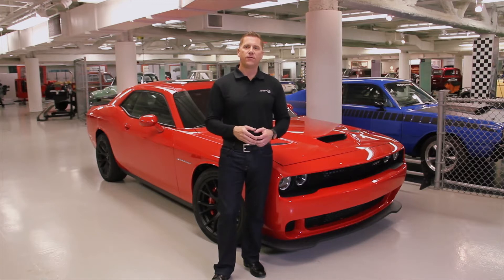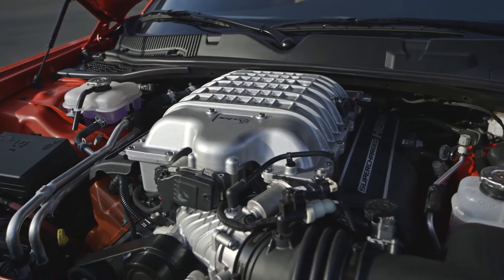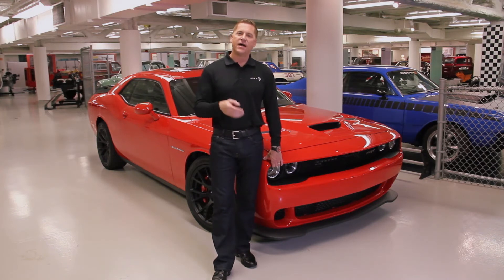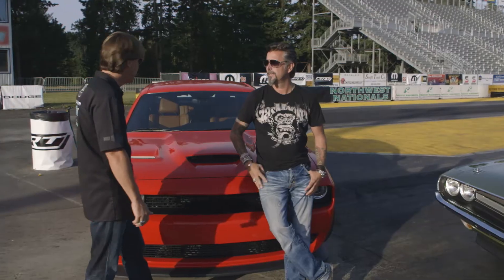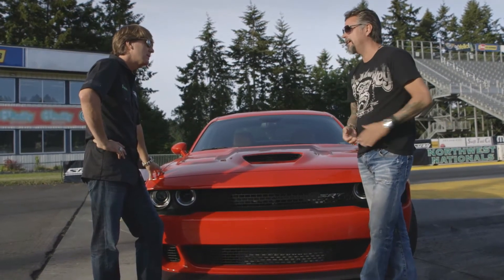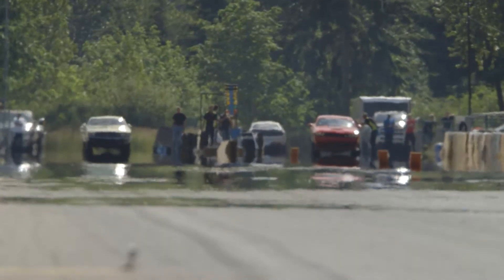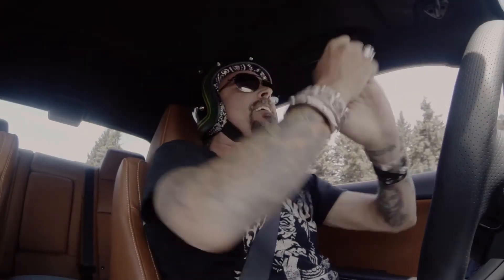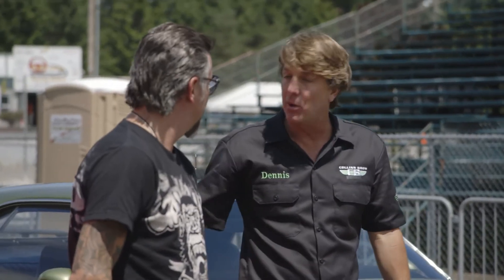2015 Dodge Challenger SRT Hellcat performance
With 707 horsepower under the hood, the 2015 Dodge Challenger SRT with the HEMI Hellcat engine is the fastest muscle car ever.